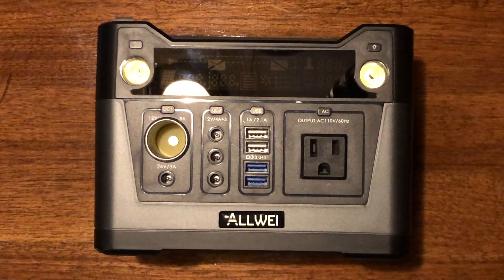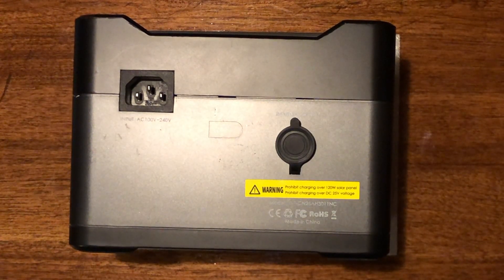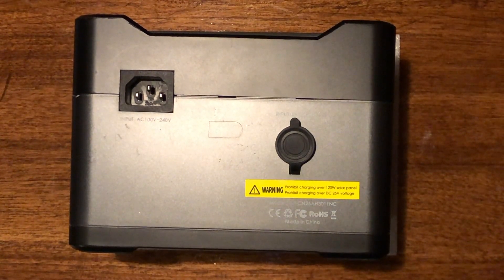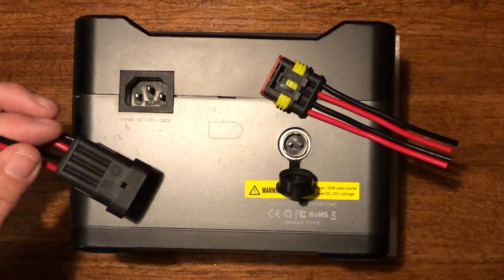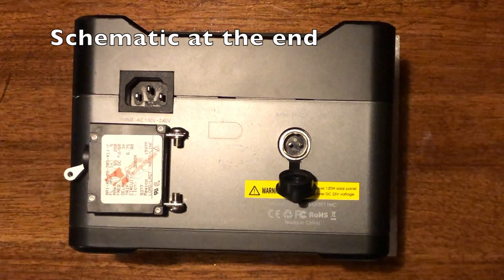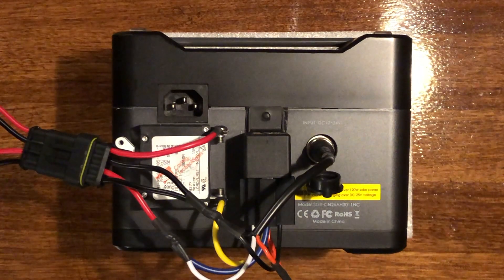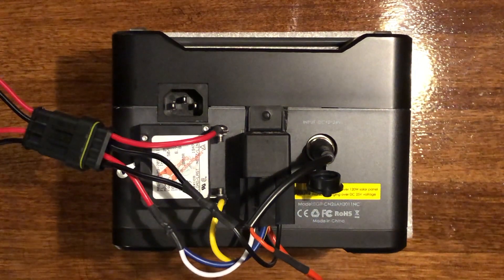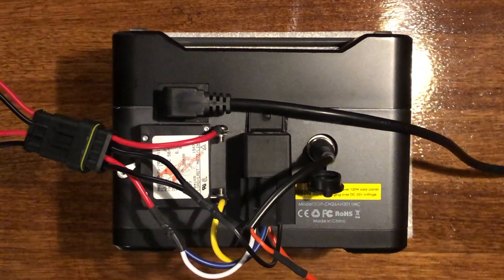Keeping a solar generator almost always charging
The video shows how I keep my solar generator charging well driving or parked. There's a wiring schematic at the end of the video.

Solar generator
5 Pin Relay
Relay harness
Circuit breaker 5A
3M VHB tape
4 wire plug - O'Reilly sells them